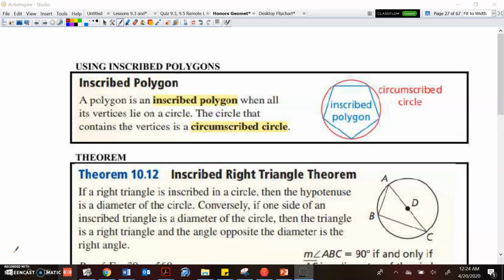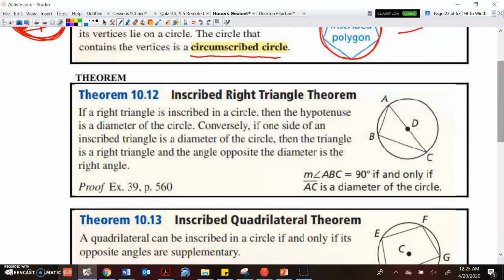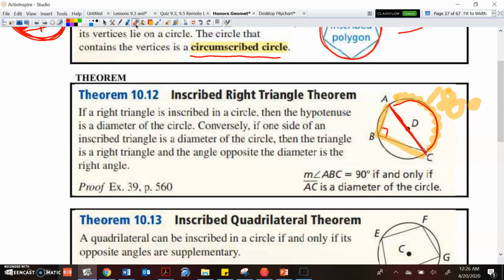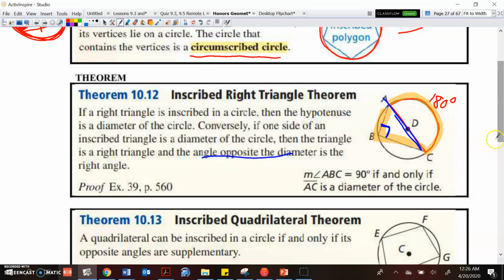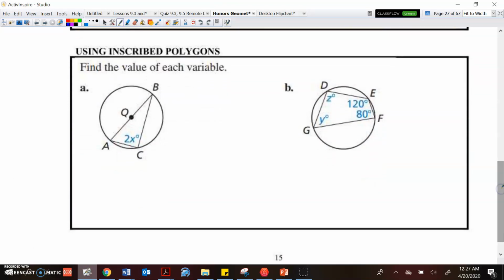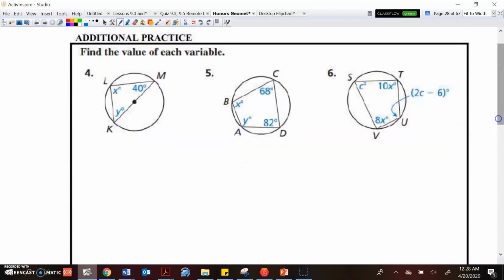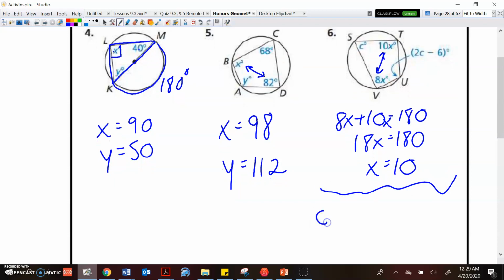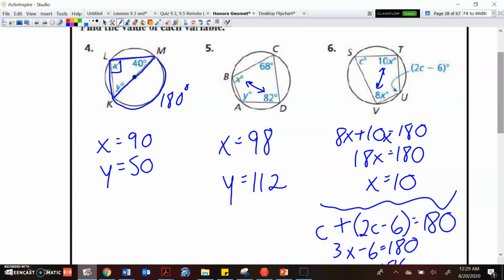Geometry Lesson 10.4 part 2